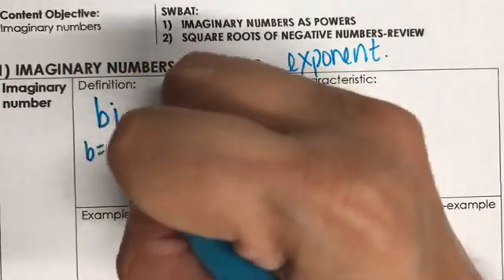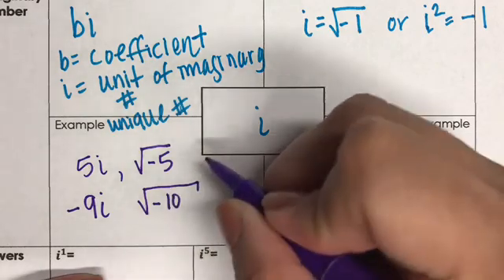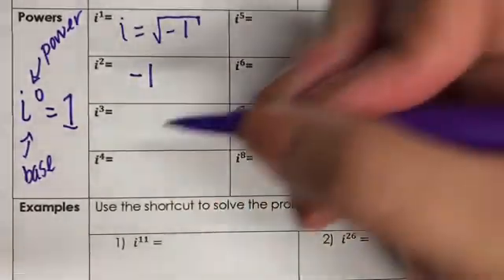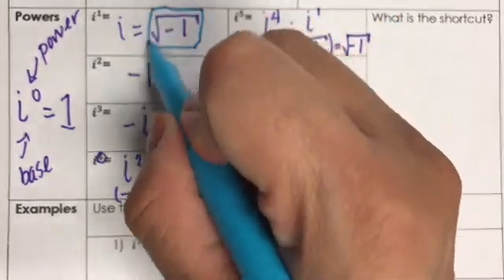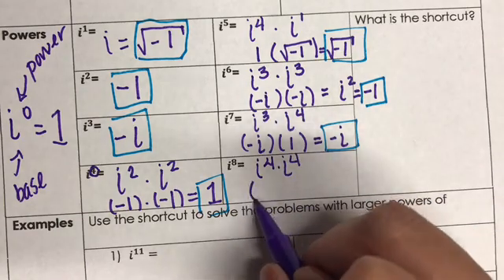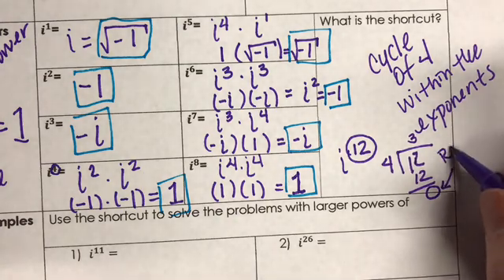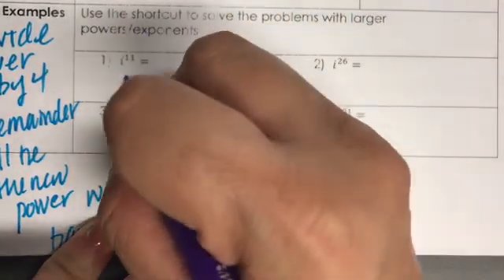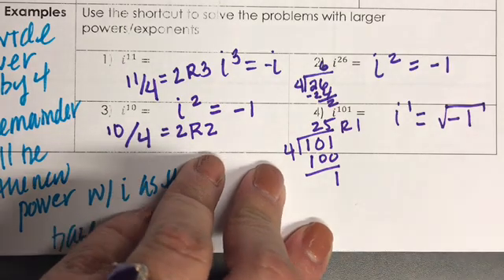Imaginary numbers as powers exponents